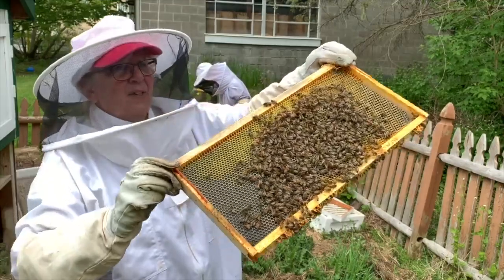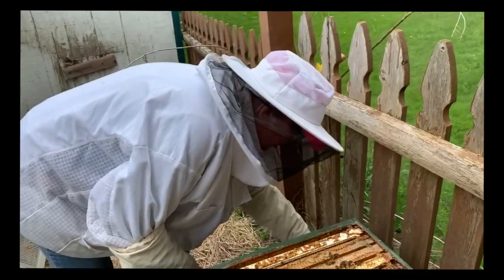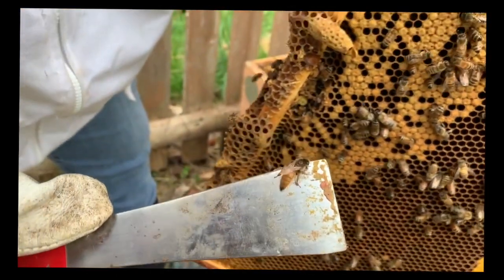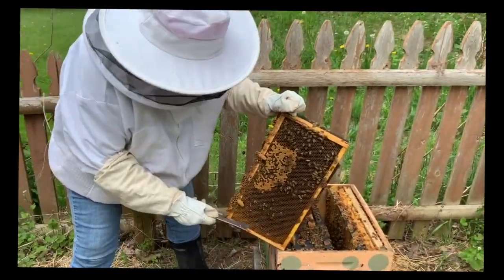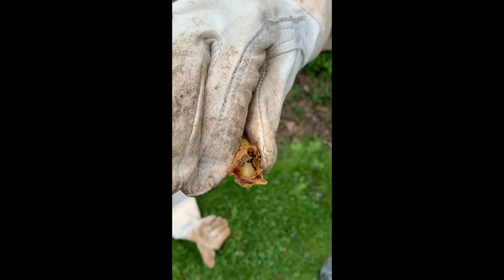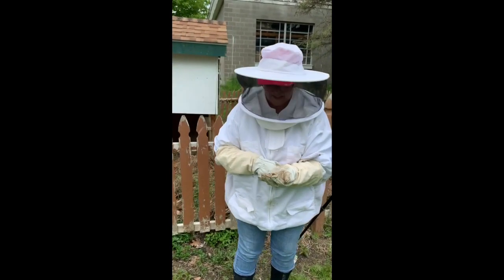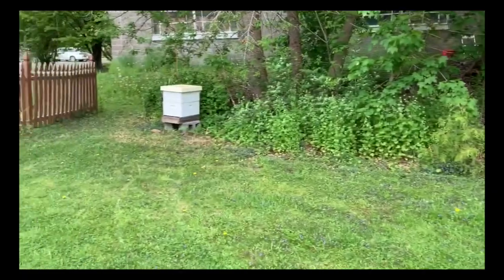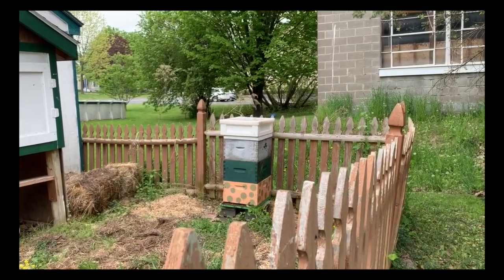Bee Video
This video is about Bee Video